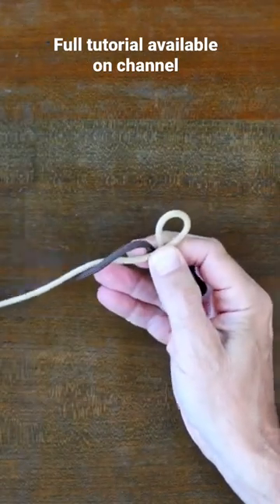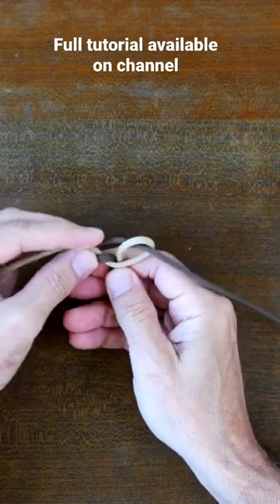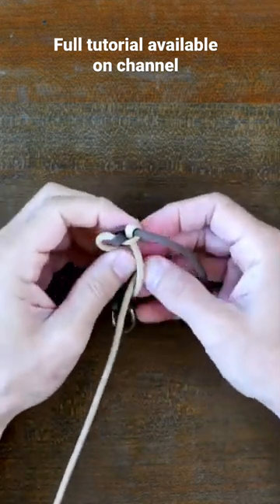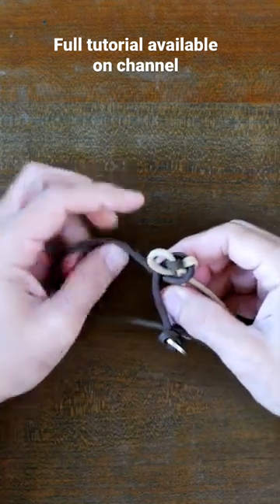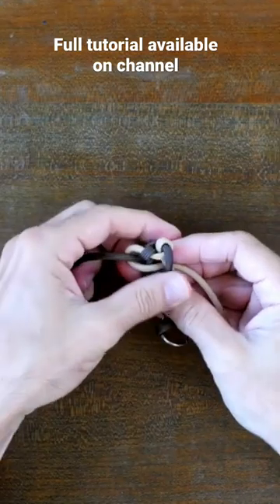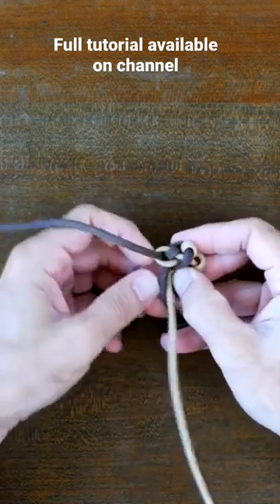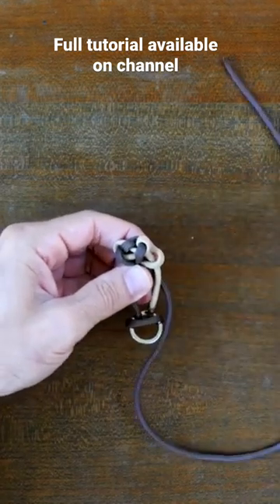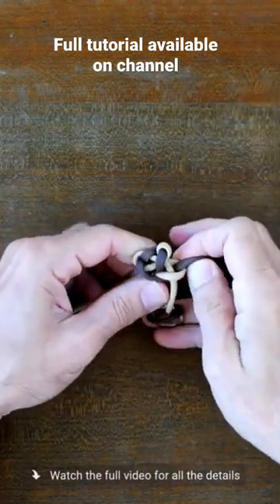Shark Jaw Bone Paracord Keychain